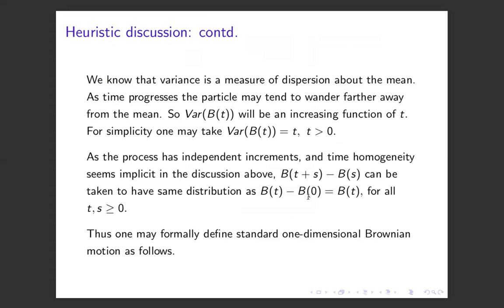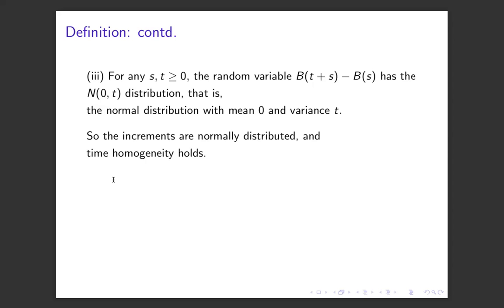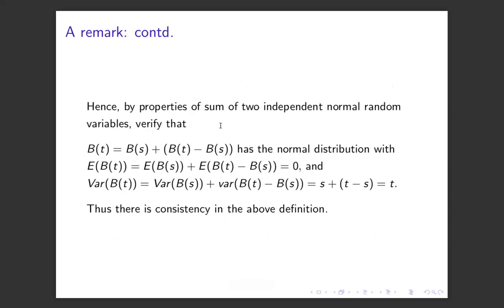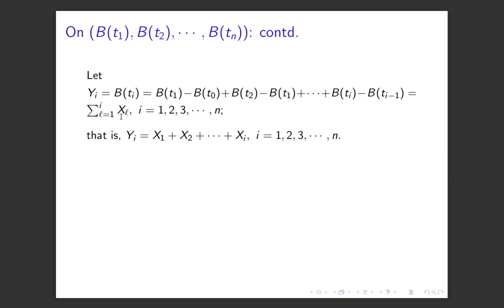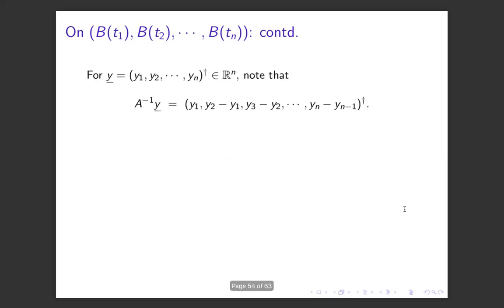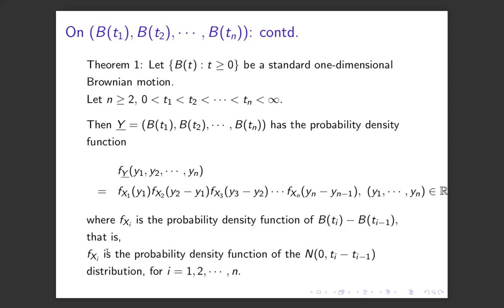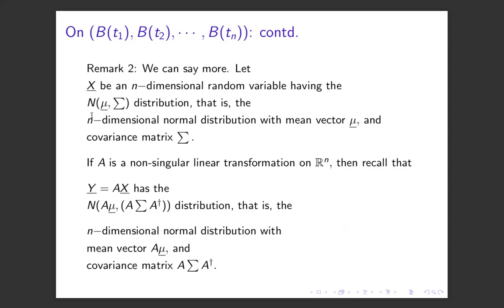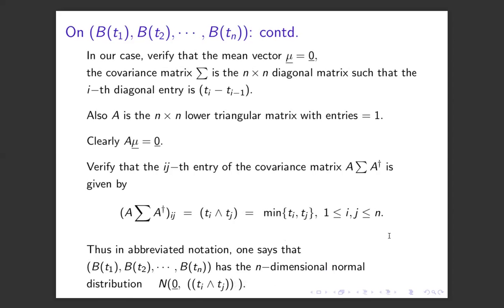CMI-SP-2-ZoomMeet-08-04-2022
Record of ZoomMeet-08Apr